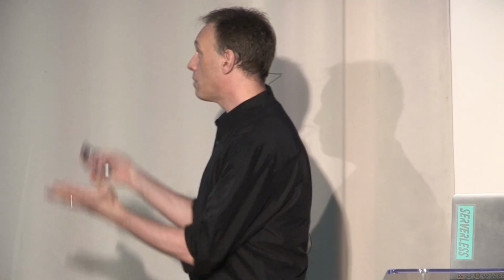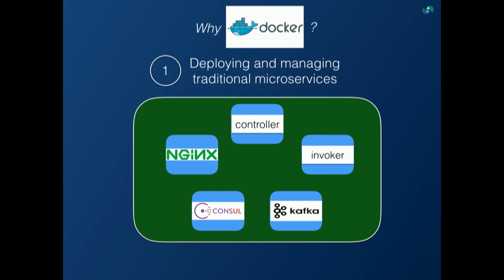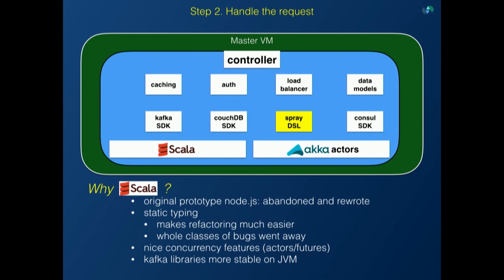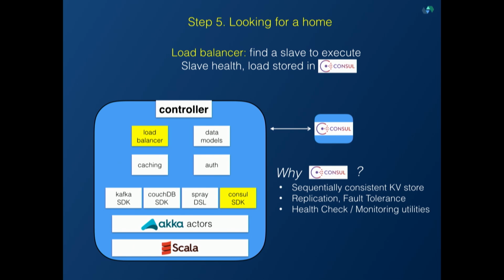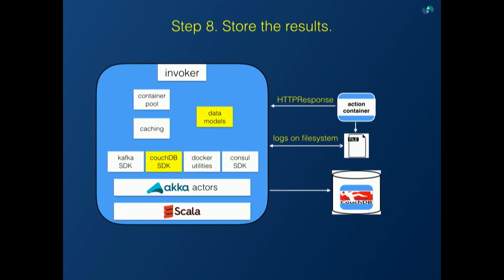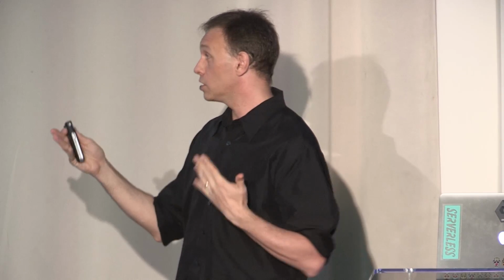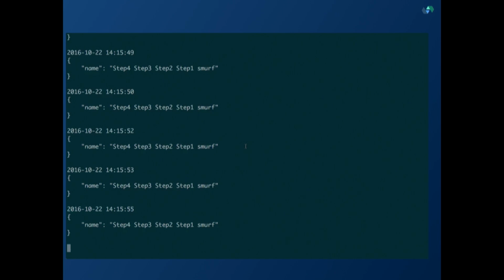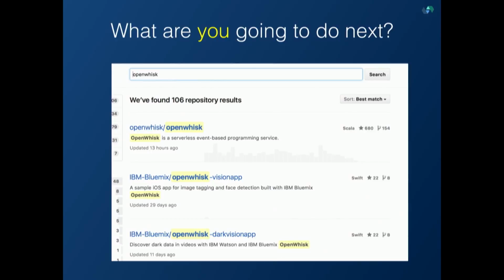OpenWhisk Under the Hood - Stephen Fink